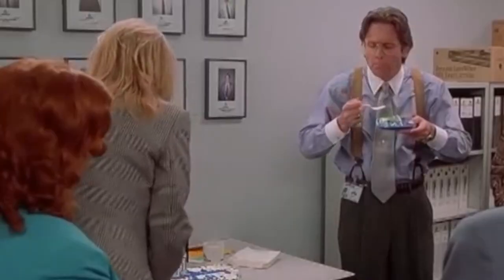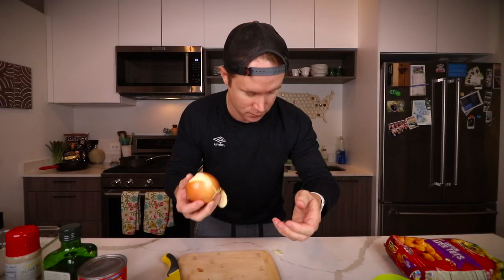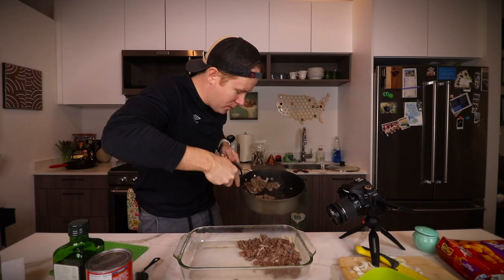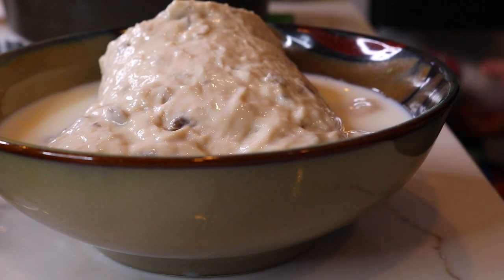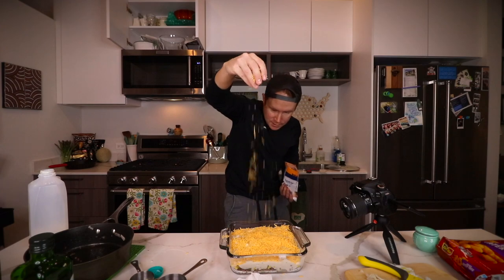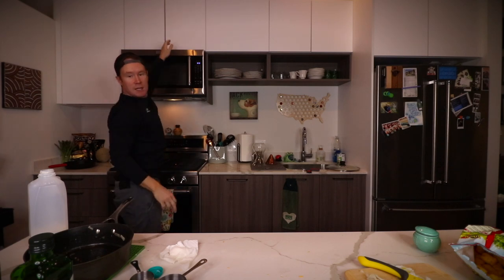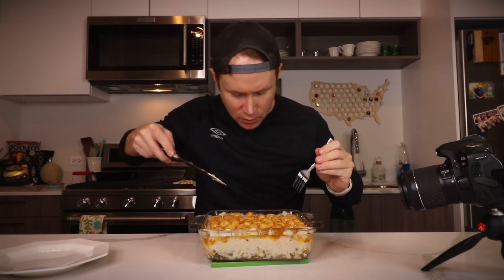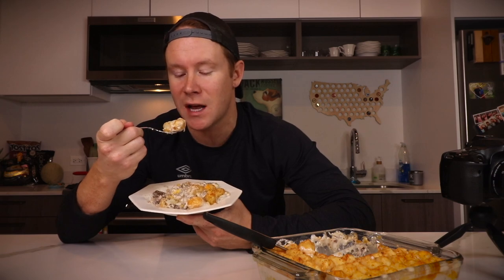HOW TO MAKE MINNESOTA HOT DISH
Hi there, I'm Sean Ely, a videographer, editor and content creator living in Downtown Chicago. Today is April 4, 2020 and I'm making Minnesota Hot Dish for my friend Tina's birthday. We're forced to social distance, so I'm using my video-a-day plan to celebrate her 30th. SURPRISE, TINA.